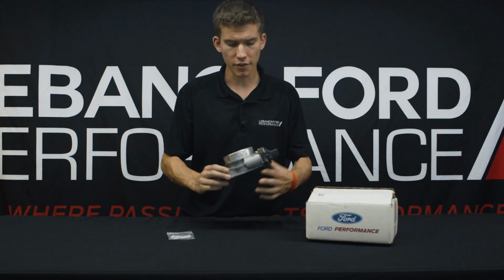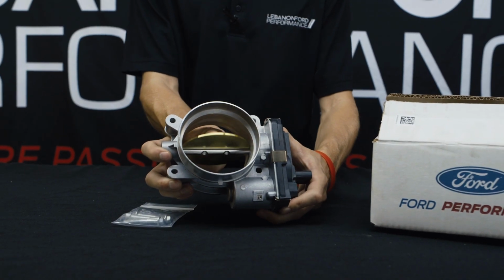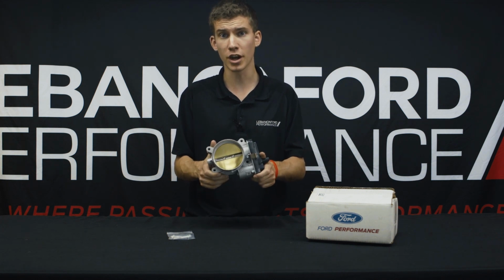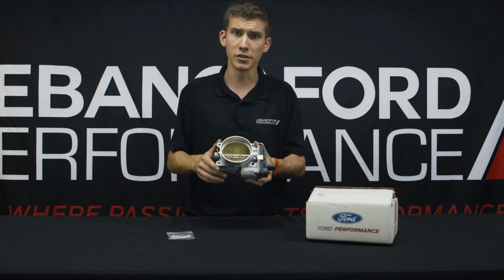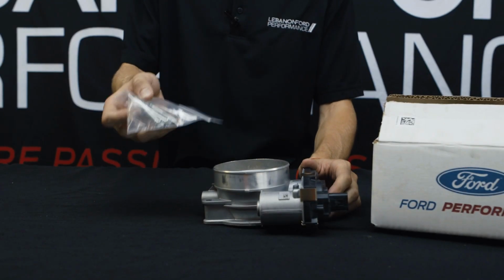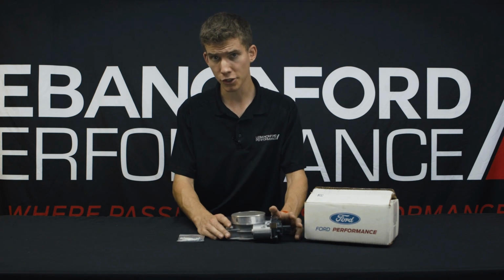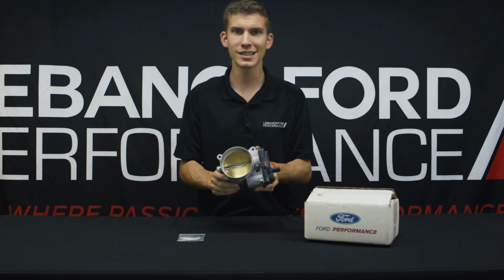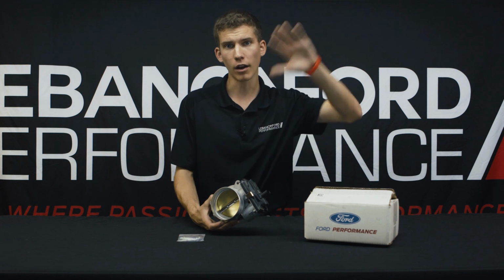Lebanon Ford Performance Parts | GT350 Throttle Body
When focusing on a Max Effort N/A build or looking to open up some additional airflow on your turbo or centrifugally charged ‘Stang,  the GT350 throttle body offers a substantial and cost effective increase in size and performance over the regular tiny GT throttle body. There are some complications in adding this piece to the 2018+ GT’s so follow along as we go over exactly how to add this piece to your 2011+ GT.